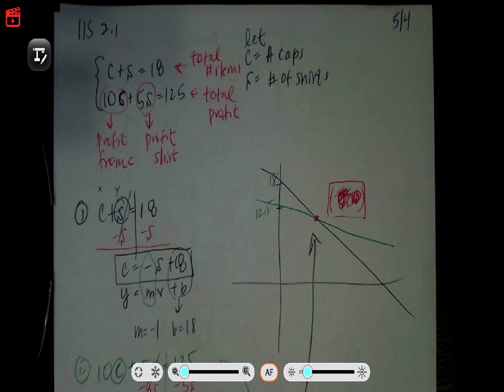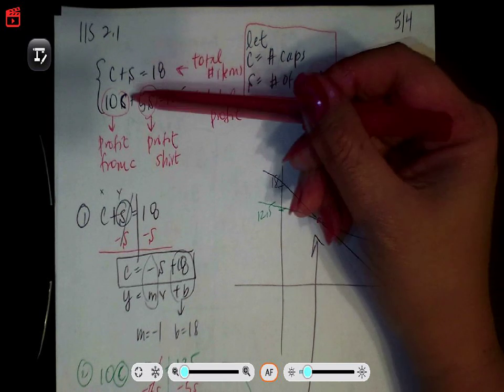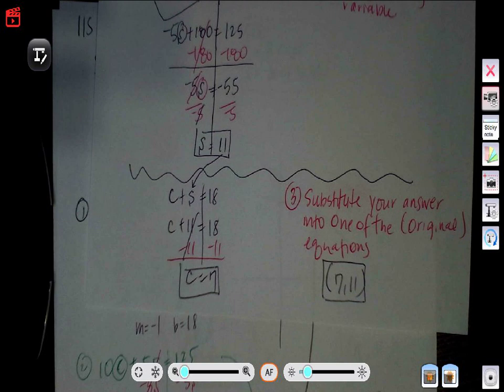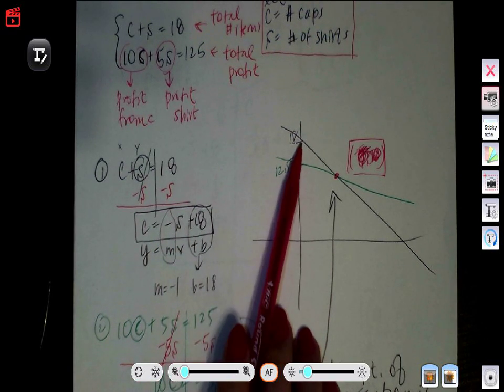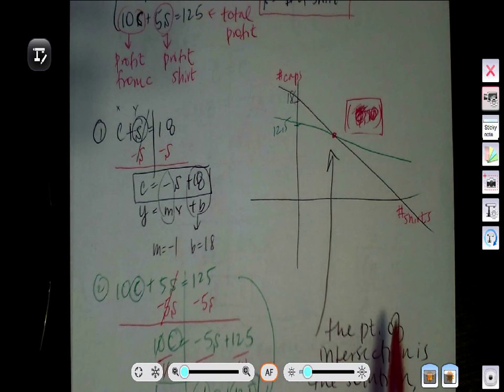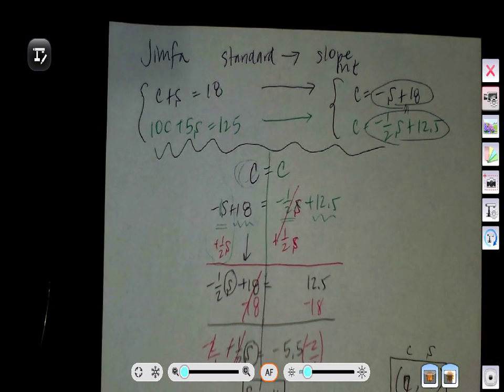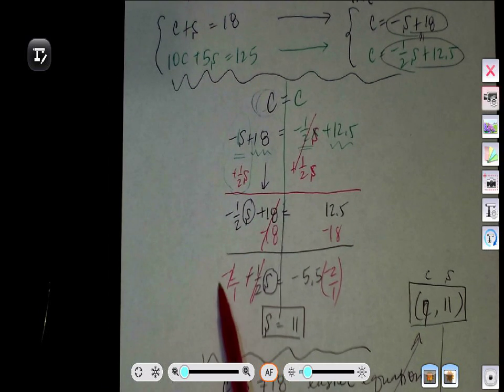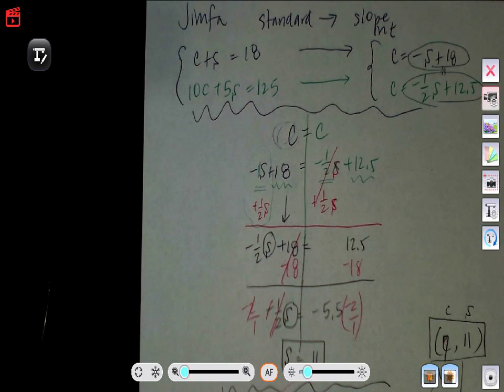IIS 2 1 Explanation